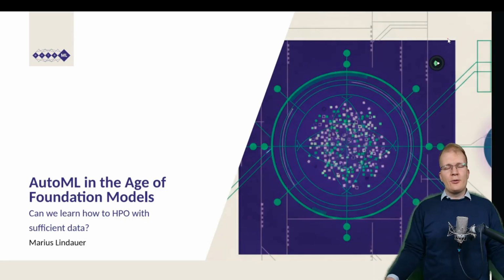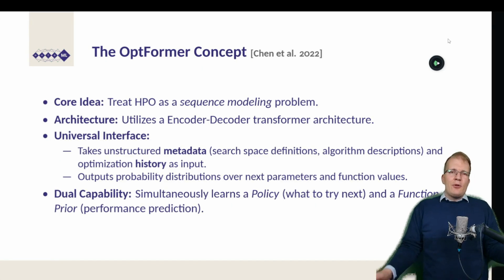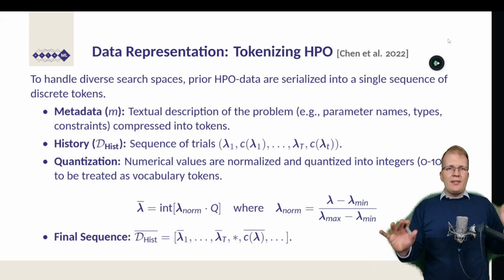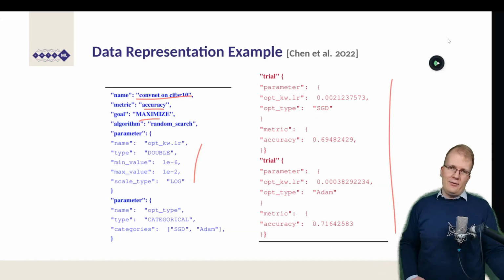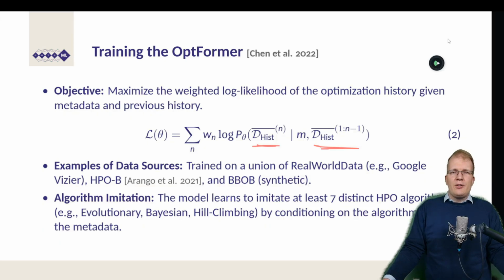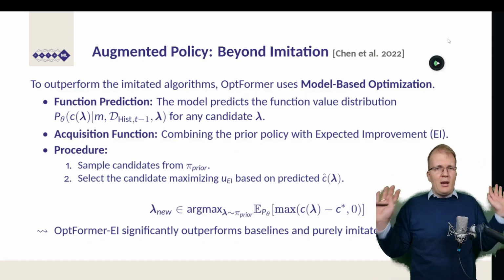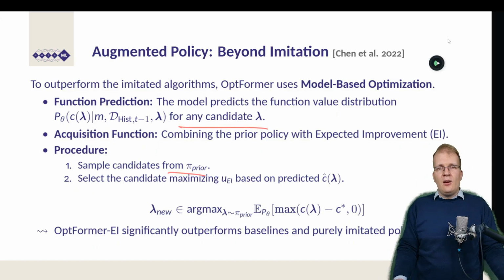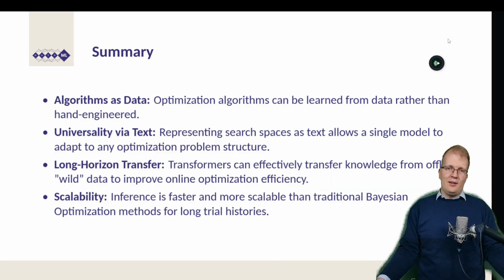AutoML MOOC Chapter 8.5 - AutoML in the Age of LLMs: Data-Driven HPO